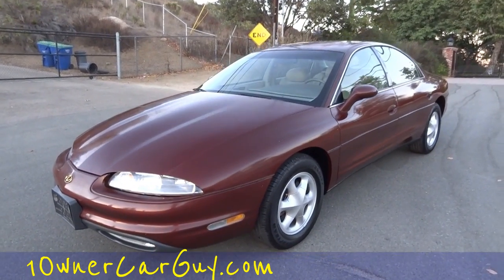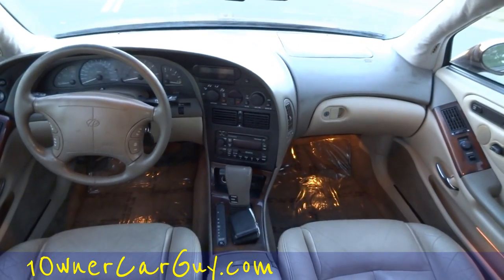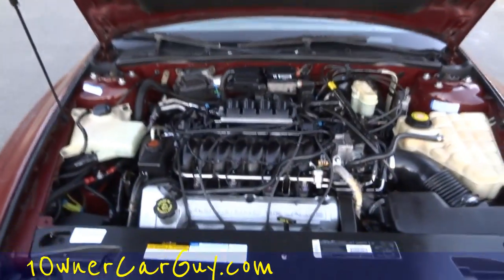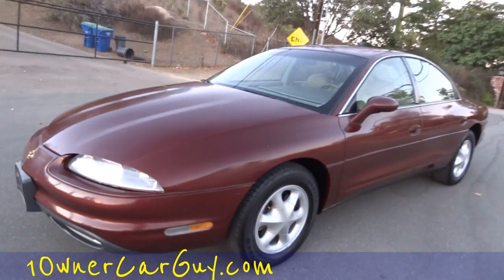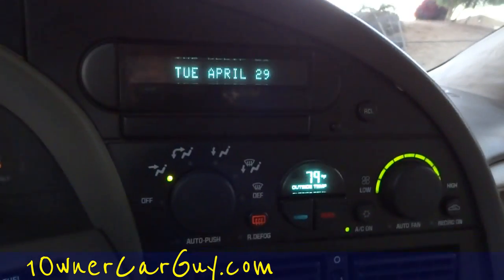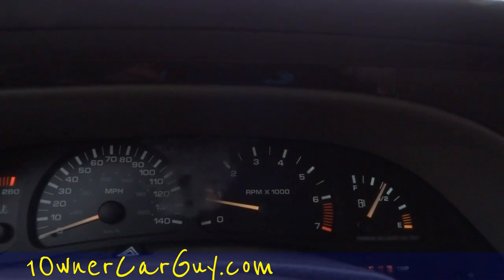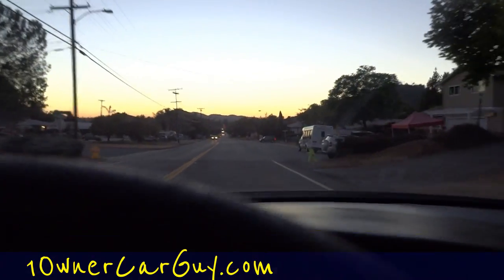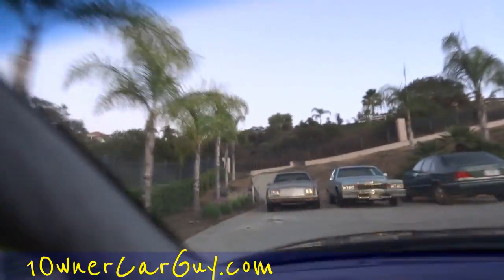97 Oldsmobile Aurora 4.0L V8 Baby Northstar Sport Sedan Test Drive & Interior Option Review Video #2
97 Oldsmobile Aurora 4.0L V8 Baby Northstar Sport Sedan Test Drive & Interior Option Review Video #2 This is the first review video for this very nice 97 Oldsmobile Aurora. These cars are very nice and fully loaded. This car has the big 4.0L V8 which they use the Northstar innovations to create. These cars are fast and have a ton of power and still get good gas mileage. I do a quick walk around of the outside but this video is mainly for the interior. The interior of this car is very nice and fully loaded with all the options. This car has the tan leather interior and looks great. The drivers seats shows some wear but no rips or tears anywhere and the rest of the seats look great. There is full power front seats, power everything, and even heated mirrors. These are considered a luxury car. I also go on a quick test drive. These cars are powerful and a blast to drive. Keep a look out for the exterior and full review.

Cheers

1 Owner Car Guy   (Nathan Wratislaw)

"Oldsmobile Aurora" Oldsmobile Aurora 4.0 V8 "Baby Northstar" Northstar Cadillac "Sport Sedan" Sedan "Test Drive" Interior "Interior Review" Options Luxury "Luxury Sedan" Review "Video Review" "Nathan Wratislaw" "1 Owner Car Guy" "Power Options" "Start Up" "Mid-Size Luxury Sedan" "First Generation" "Walkaround" Automatic Drive Driving Loaded Buy Sell "For Sale" "Northstar Engine Series"